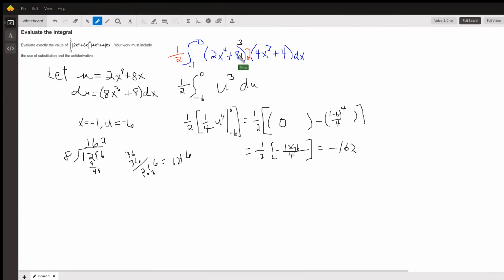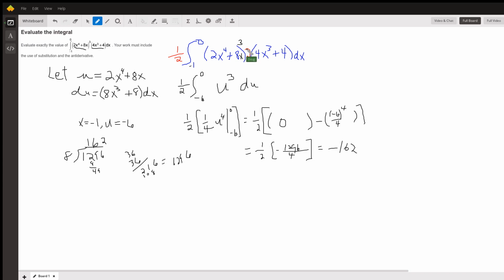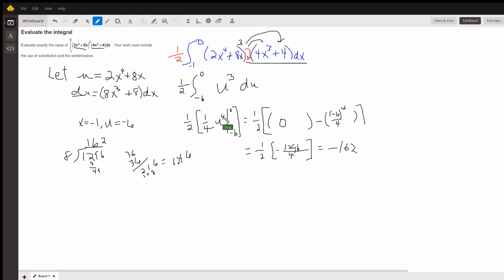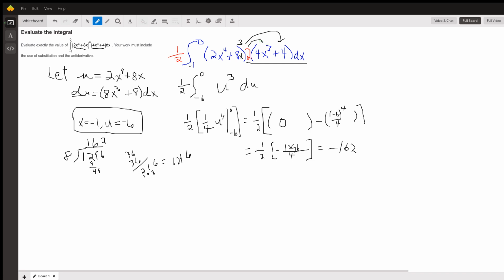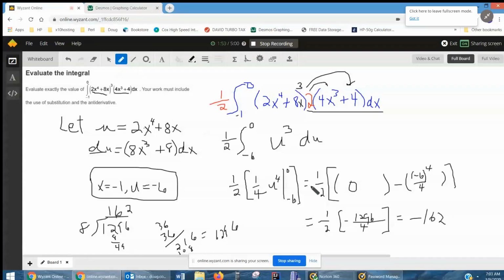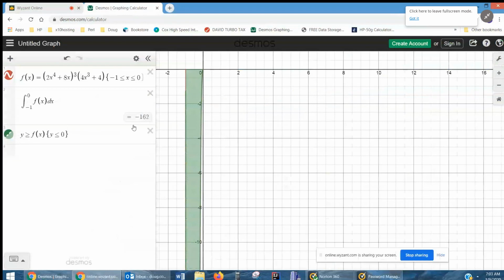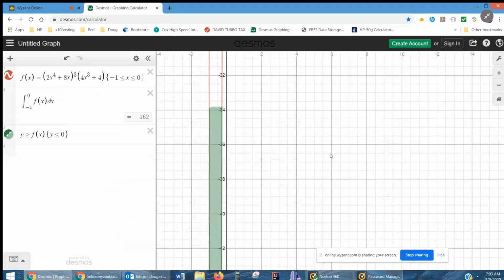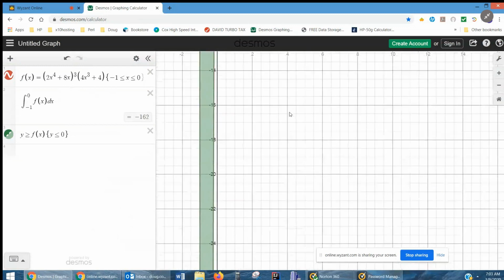Evaluate a definite integral using u-substitution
Question: Evaluate the integral
Evaluate exactly the value of  . Your work must include the use of substitution and the antiderivative.

Answered By:

Doug C.